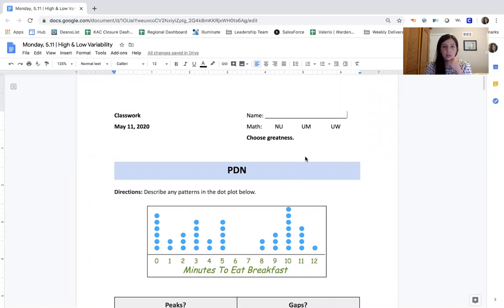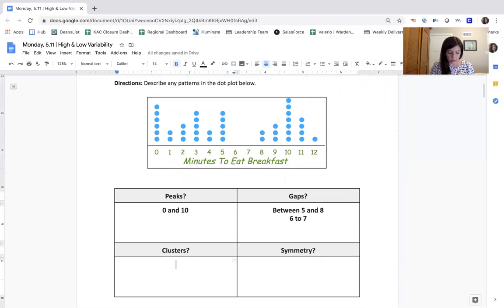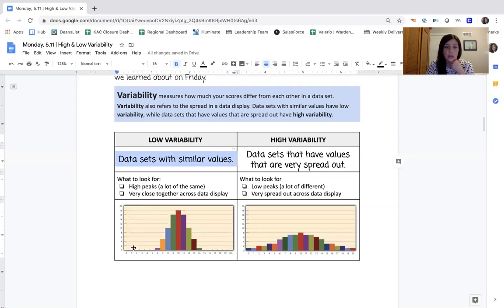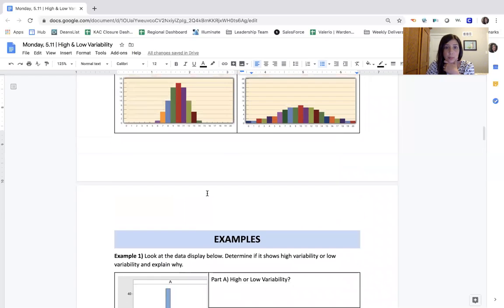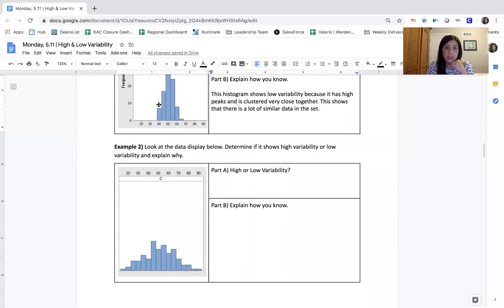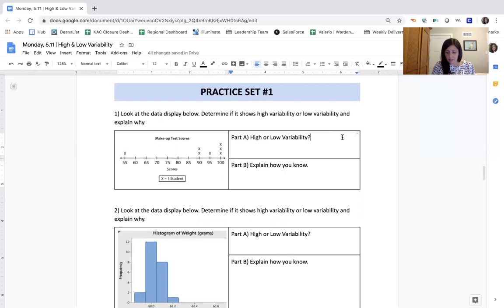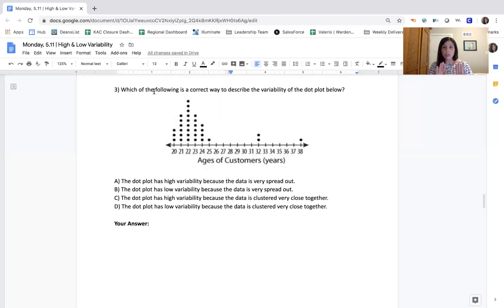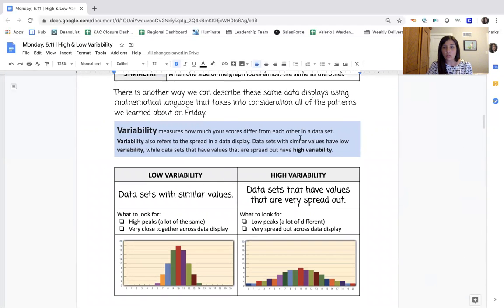Monday, 05 11 | Variability